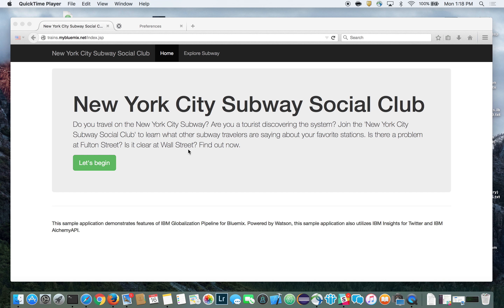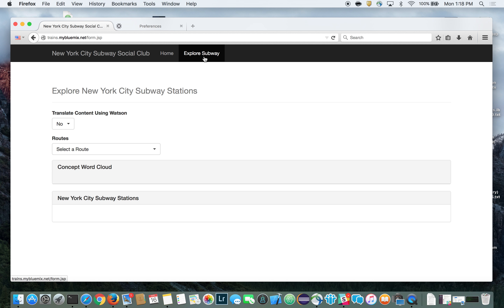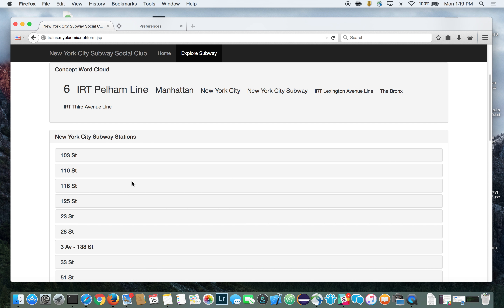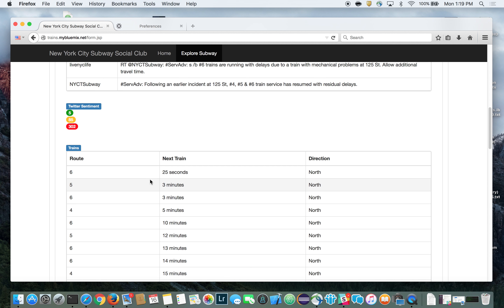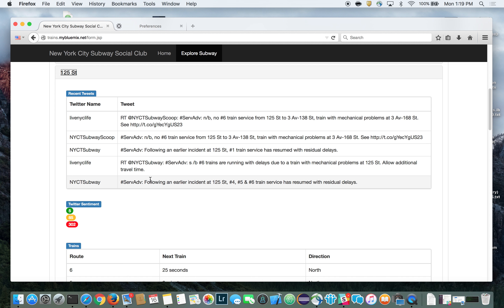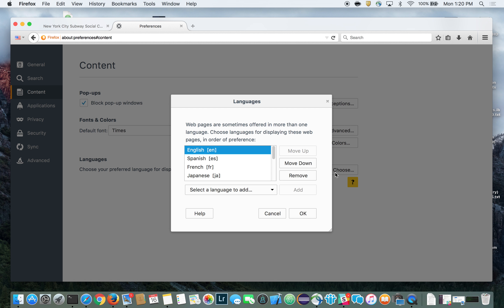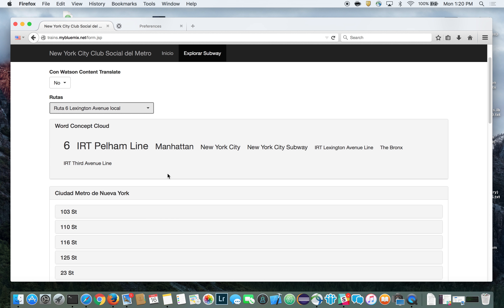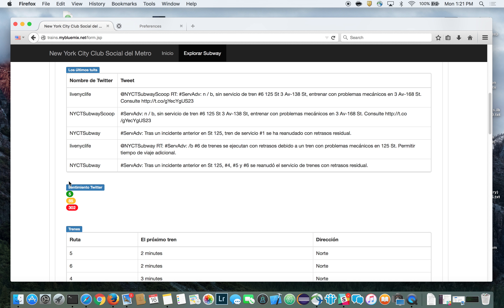Trains Demo on IBM Bluemix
In this demo I talk about the Trains application running on IBM Bluemix that uses a few cognitive and big data services from IBM Bluemix. You can play with the demo yourself